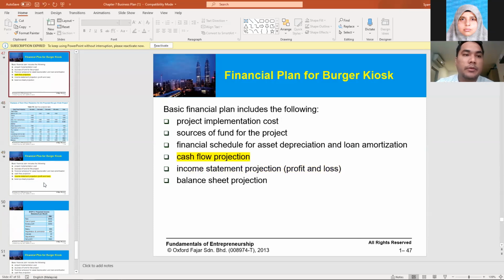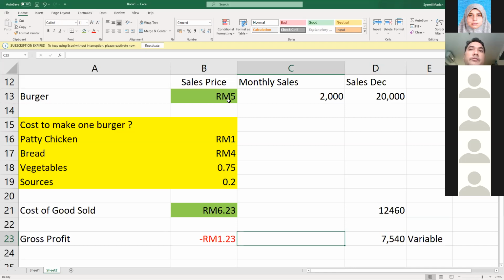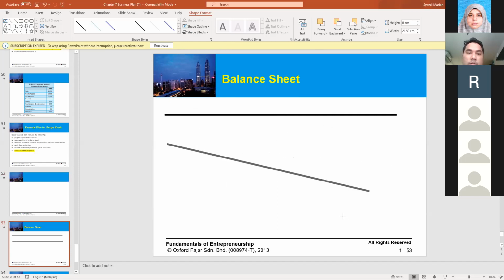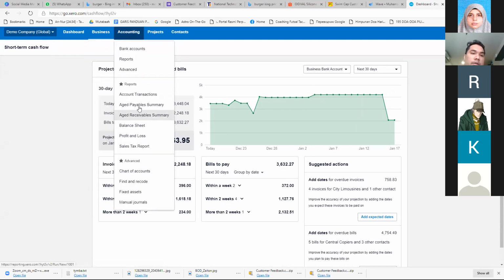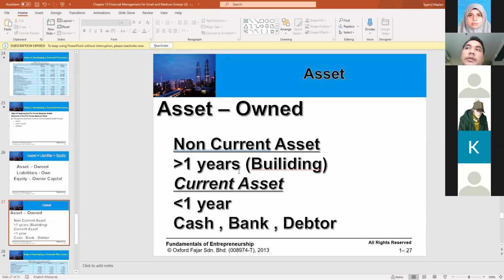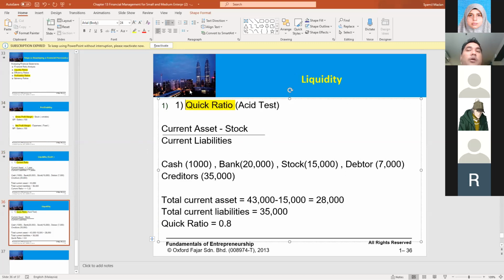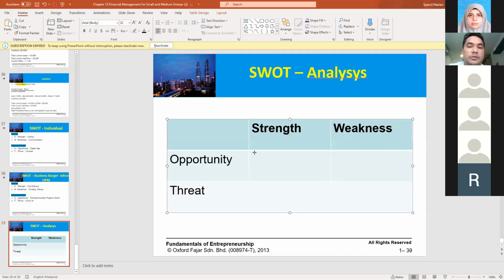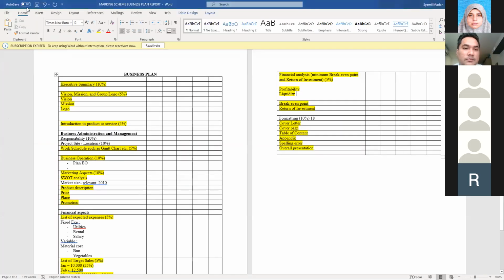MGM 3180 Class with Bro Syamil (18 12 2020)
Chapter 13 : FINANCIAL MANAGEMENT FOR SMALL AND MEDIUM ENTERPRISES